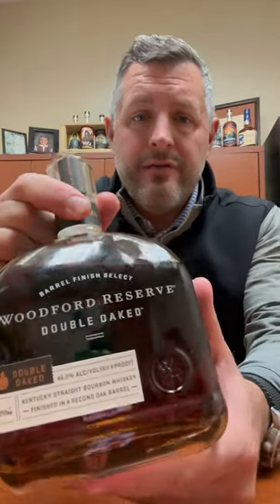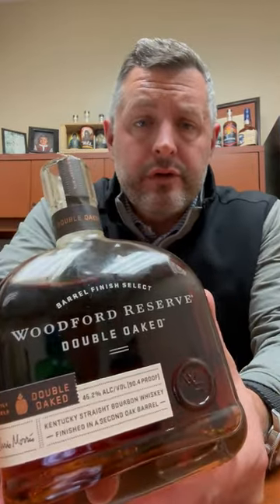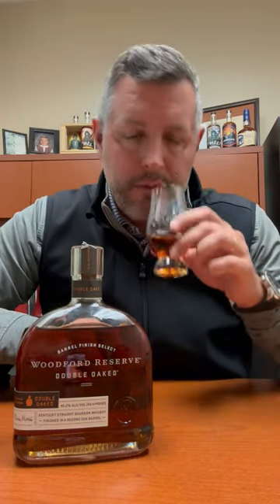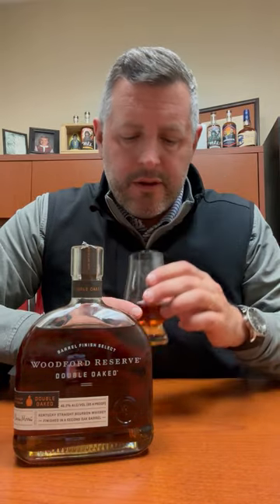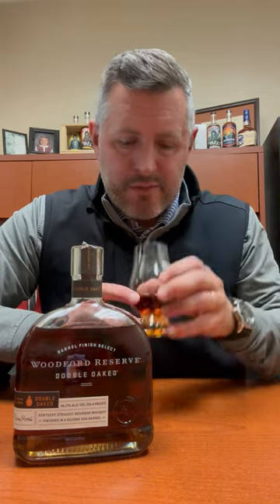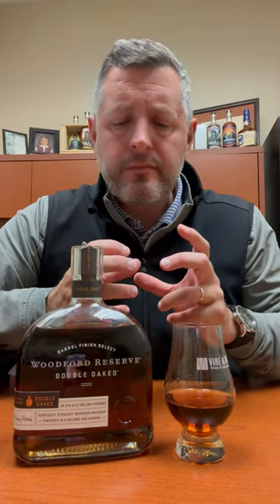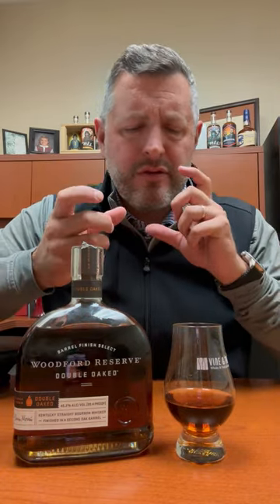Woodford Reserve Double Oaked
When Brown Forman (maker of Woodford Reserve, Jack Daniels, and Old Forester) get into the secondary ageing game you know it's going to be good, for the simple fact that Brown Forman is the ONLY major bourbon producer who controls all of their barrels and wood programs from start to finish. Vertically integrated at the barrel level, Brown Forman sources the wood, ages it in their lumbar yards and warehouses, treats, chars, and shapes the barrels by hand so every whiskey maker at Brown Forman is intimately familiar with the flexibility and creativity they can access with their barrels. Enter Woodford Reserve Double Oaked, an item we have 20% off of through 1/8/24 for only $43.99, a STEAL of a price for this elegantly double oaked finished whiskey coming in at a smooth drinking 90.4 proof. This is dessert whiskey, as the normal brown sugar sweetness of Woodford is kicked up a notch by the extra oak.